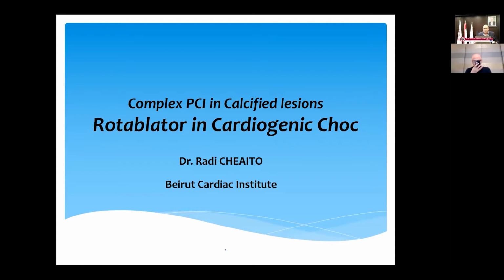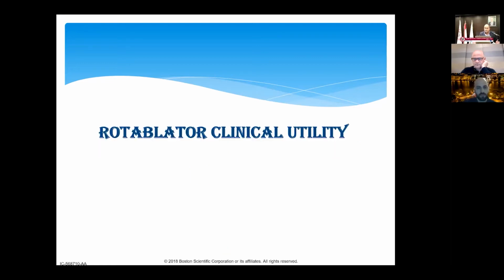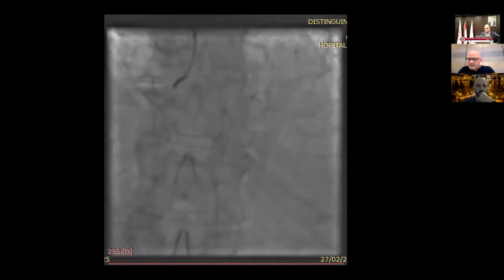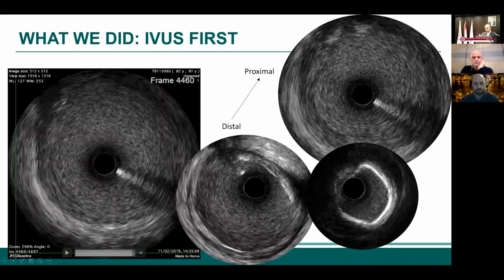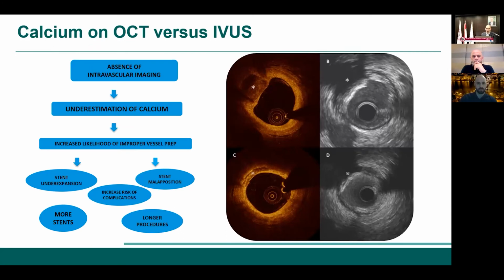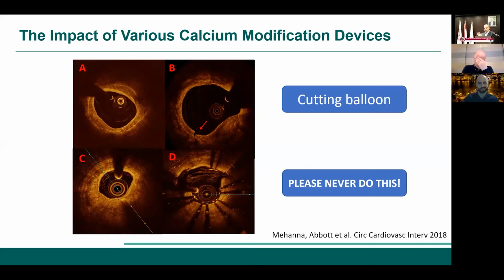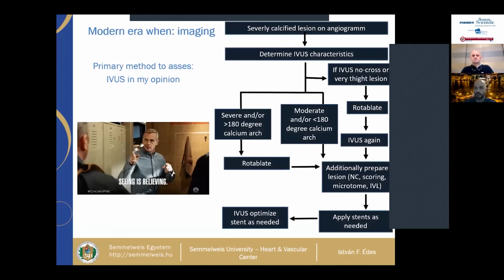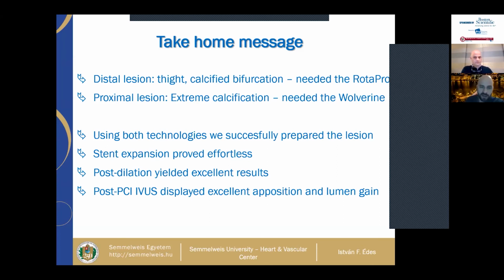Novel approaches in treating calcified lesion PCIs